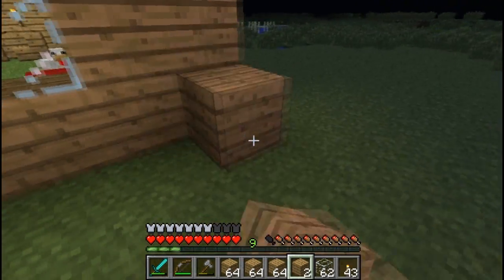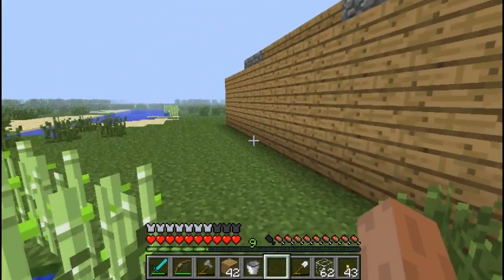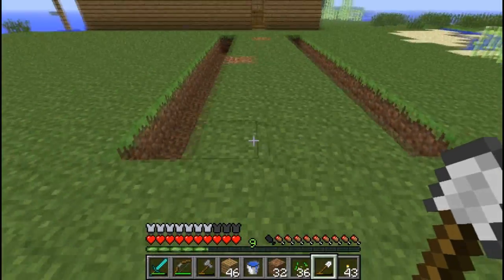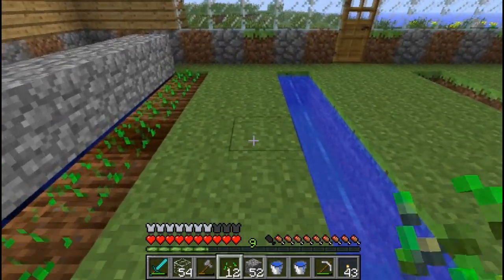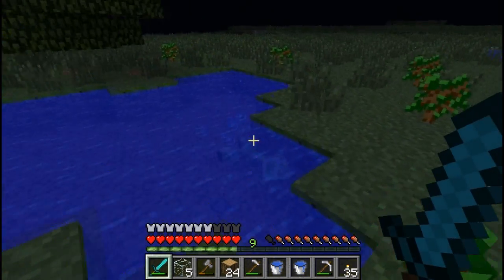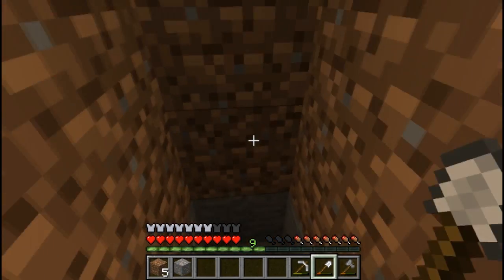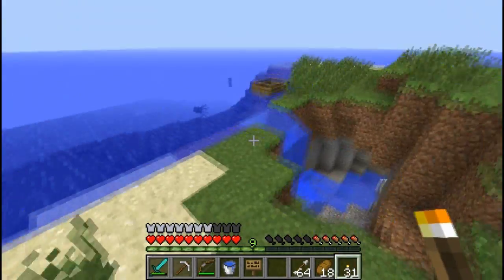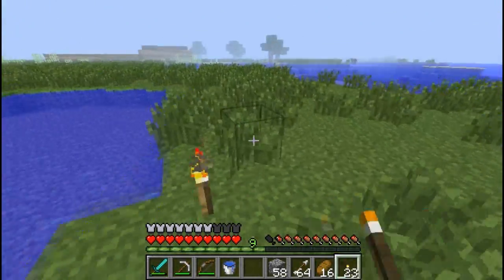Muse Farms! (Ep 2)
I start my wheat farm and do a preliminary scan of the island's coastal regions.

Muse farms is a build-central Lets Play. If you are more interested in a faster paced LP, check out my Quest for the Golden Apple series, and if you just want succinct tutorials, check out my "Idea" videos.

To-Build List (subject to change):

Sky
Alchemy Room
Enchantment Room/Library
Library
Lookout Tower

Ground
Dog House
Wheat
Melons
Pumpkins
Trees
Mushrooms
Sugar Cane
Pigs
Sheep
Chickens
Cows

Under Ground
Monster/Exp Grinder
Nether Portal
Blaze Rod Grinder

Other
Build a snowman!
Get a Wolf Pack

Or my brand new twitter, which I have no idea how to properly use: